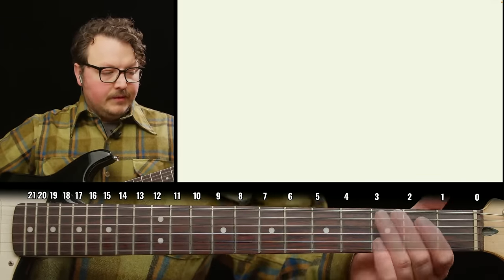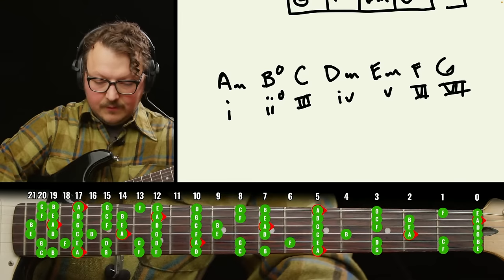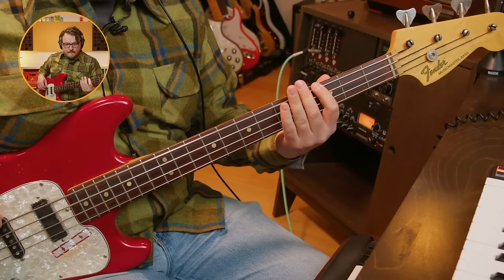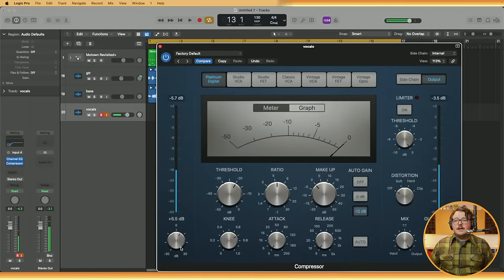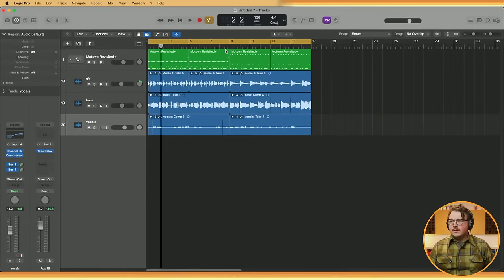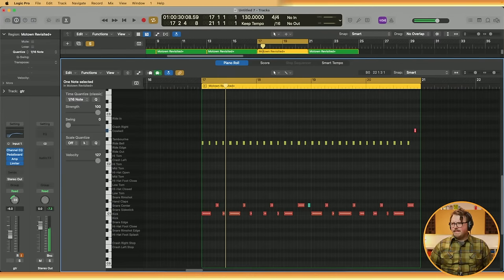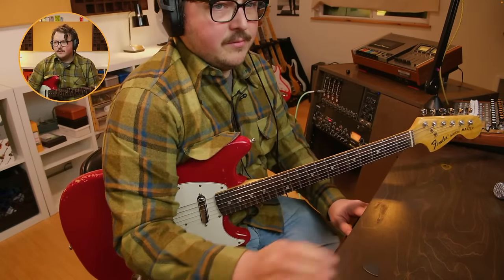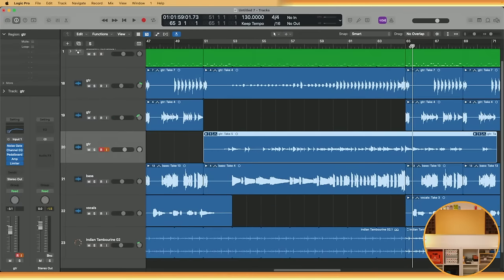How to write a SONG using Music Theory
I'm going to write some music and talk about the process as I go!

If you want to join my school, check out. Free 7 day trial

This scratch paper is really handy for this kind of stuff